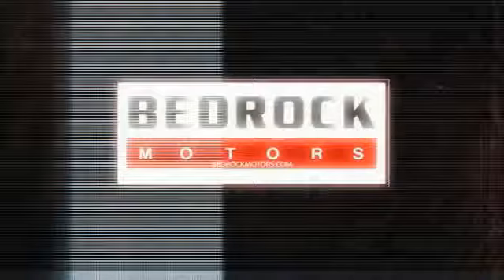2012 Kia Optima SX Rogers, Blaine, Minneapolis, St Paul, MN 8361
Bedrock Motors
13830 Northdale Blvd.

SX PACKAGE! PANORAMIC MOON ROOF!! ALOOY WHEELS!! HEATED LEATHER SEATS!! BLUE TOOTH!! NAVIGATION!! HEATED REAR SEATS!! INFINITY SOUND! !FOR THE BEST VEHICLES, THE BEST PRICES , THE BEST SERVICE, JUST STOP BY OUR ROGERS LOCATION .